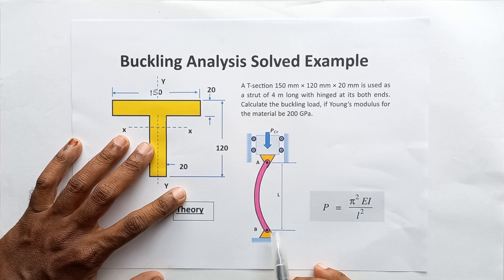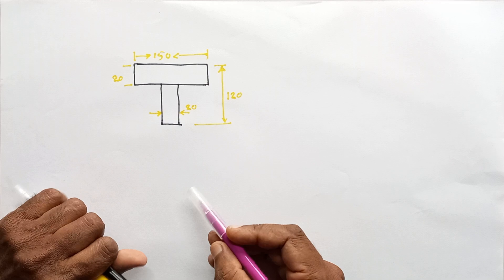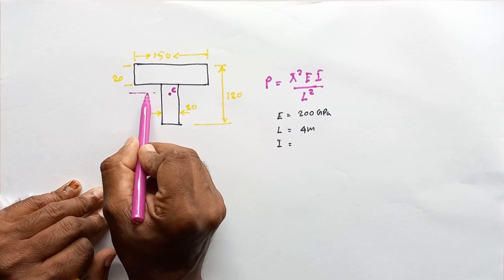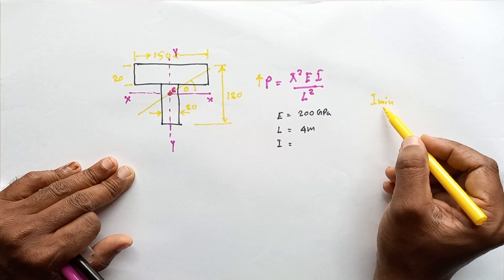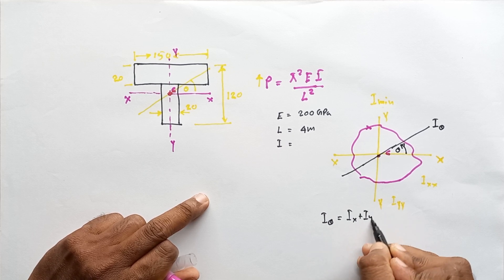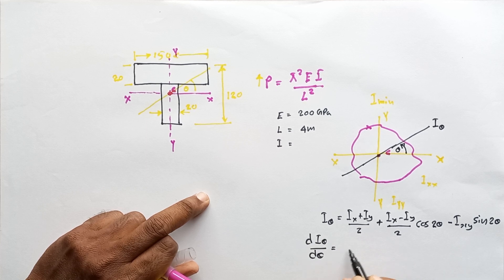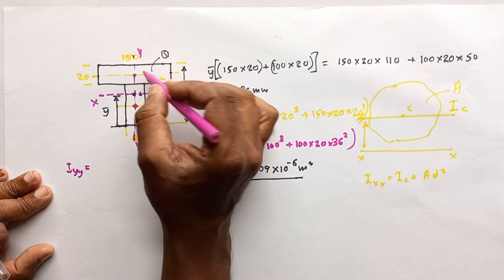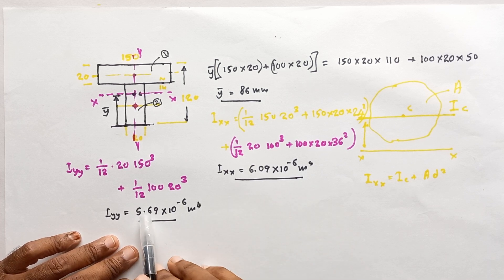Buckling Analysis Solved Example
Buckling Analysis Solved Problem as follows
A T-section 150 mm × 120 mm × 20 mm is used as a strut of 4 m long with hinged at its both ends. Calculate the buckling load, if Young’s modulus for the material be 200 GPa.

What is buckling failure
Buckling happens when a structural element, like a column or beam, fails under high compressive stress, leading to a sudden bending or collapse. Instead of compressing smoothly, the structure starts to deform sideways or out of its original plane. This issue arises when a slender structure, such as a column, is compressed to the point where it loses stability. The point at which buckling occurs is known as the buckling or critical load. Buckling can be particularly dangerous in engineering projects, like bridges and buildings, because it can lead to sudden, catastrophic failures.
Types of Buckling:

    Euler Buckling: Applies to long, slender columns, with Euler's formula helping predict the load at which buckling will occur.
    Local Buckling: When just a section of the structure, like a thin-walled part of a beam or column, buckles, but the rest remains stable.
    Lateral-torsional Buckling: Involves both twisting and sideways movement, typically seen in beams under bending stress.
    Elastic vs. Inelastic Buckling: Elastic buckling occurs before the material yields, while inelastic buckling happens when the material has already begun to deform beyond its elastic limits.

The buckling load is influenced by factors such as the length and slenderness of the structure, the material properties, and boundary conditions (e.g., whether the ends are fixed or free to move). To prevent buckling, engineers use safety factors and often tweak designs to improve a structure’s resistance to buckling.

Euler Theory

The critical load for an ideal elastic column is known as the “Euler Load” after the mathematician Leonhard Euler (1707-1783) who first investigated the phenomenon of instability.

Assumptions for Euler Theory
1.  Both ends are ball jointed (often referred to as pin-jointed).
2.  The material is homogenous.
3.  The material is isotropic.
4.  The longitudinal axis is perfectly straight.
5.  The load, initially, is applied along the axis.
6.  The strut is of uniform cross-section and prismatic

Factors affecting buckling

1. The strength of the material itself (eg Tensile Strength) does not appear in the formula for the critical load.   Thus the buckling load is not increased by using a stronger material.  However, the load can be increased by using a stiffer material (ie a material with a larger modulus of elasticity E).

2. The buckling load will be larger the higher the second moment of area ‘I’ of the cross-section.  The second moment of area ‘I’ maybe increased by distributing the material away from the centre of the cross-section.  Hence, tubular structures are more economical columns than solid ones having the same cross-sectional area. Reducing the wall thickness of tubular columns and increasing its lateral dimensions while keeping the cross-sectional area constant increases the buckling load because  ‘I’ is increased.    This process has a practical limit because eventually the wall itself becomes unstable and localized buckling occurs in the form of small corrugations or wrinkles.

3. The buckling load is inversely proportional to the square of the length of the strut.   So halving the length will quadruple the buckling load and so anything that can be done to shorten the length of a strut will pay dividends in increasing the buckling load.

4. If a strut or column is free to buckle in any direction then it will bend about the axis with the smallest second moment of area.